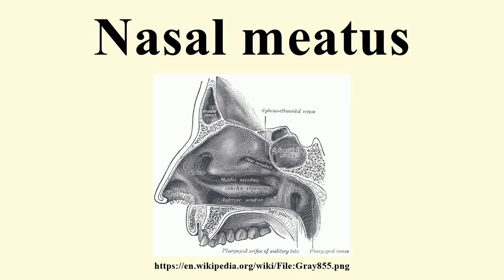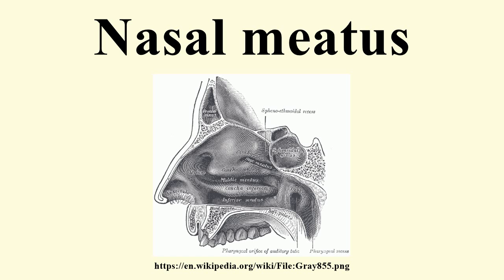Nasal meatus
Image-Copyright-Info
Image-Copyright-Info